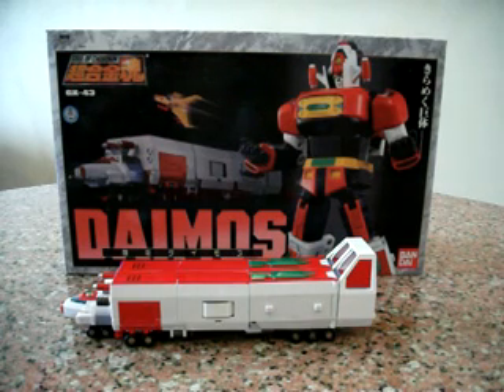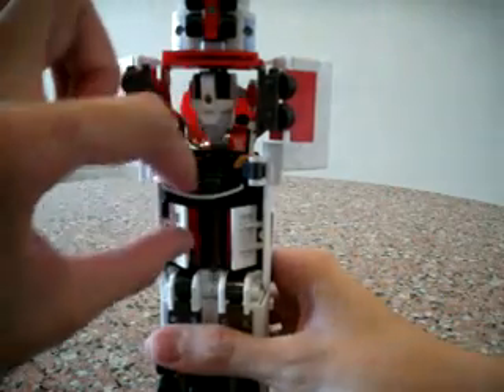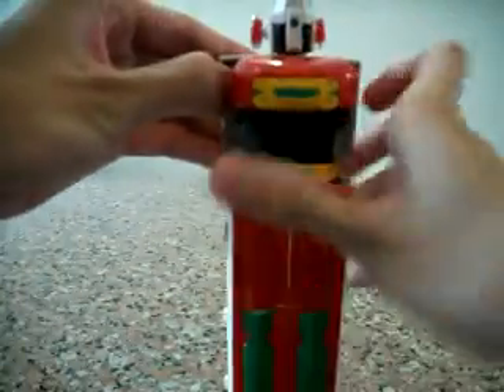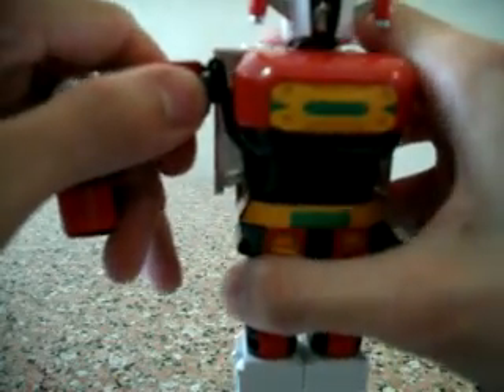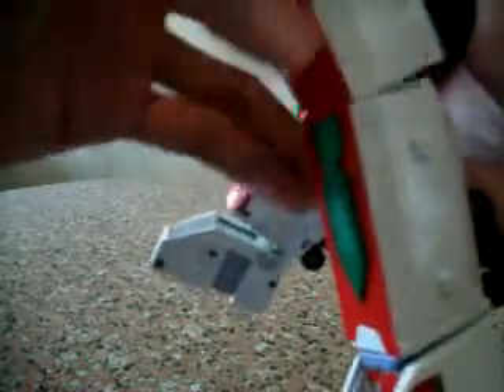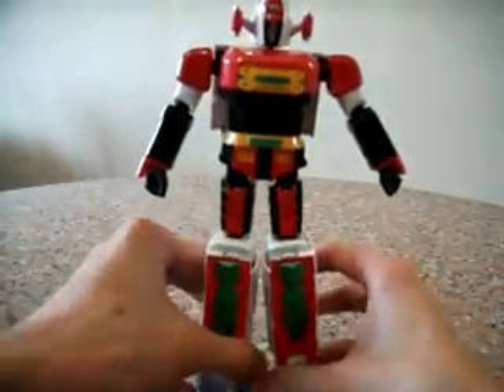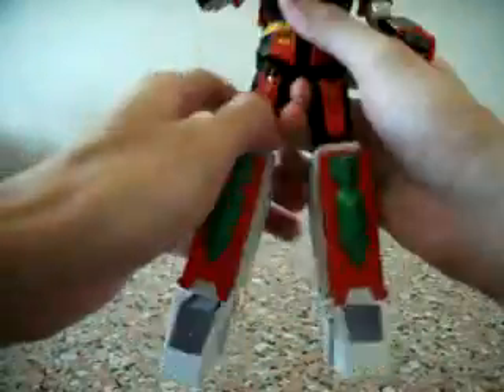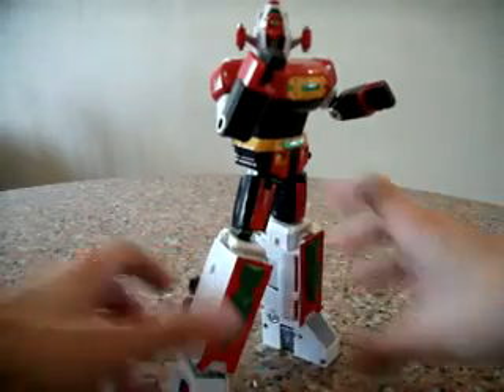Bandai Soul of Chogokin GX-43 Daimos Review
to support my reviews and ask your friends to support me as well.Thank you.

My review on GX-43 Daimos. Please enjoy and comment. Thank you! =)